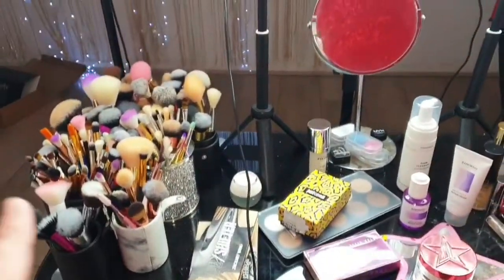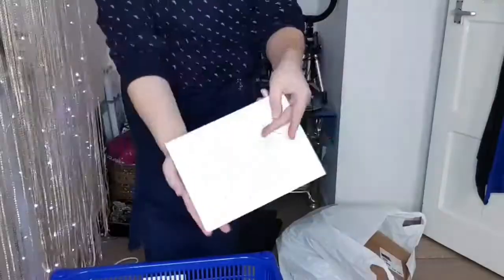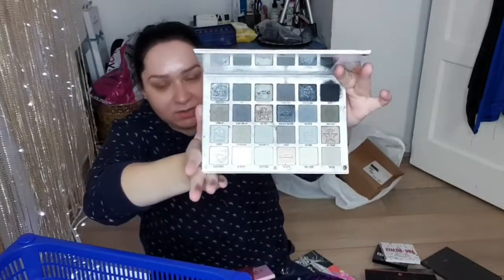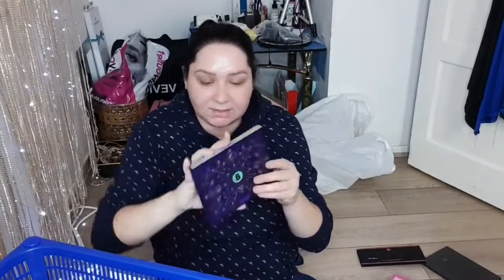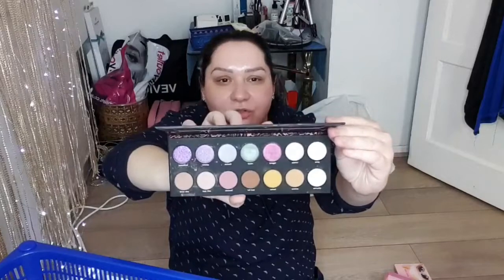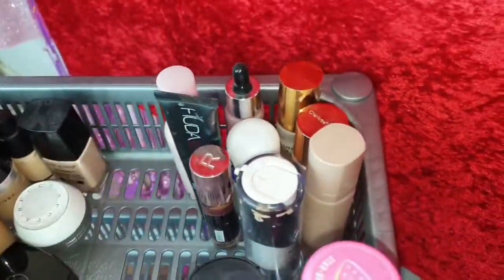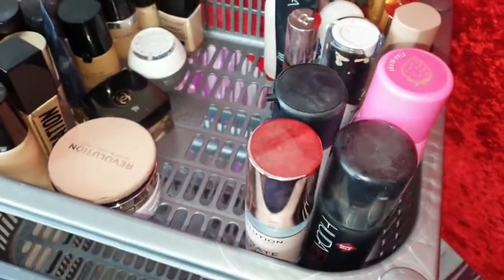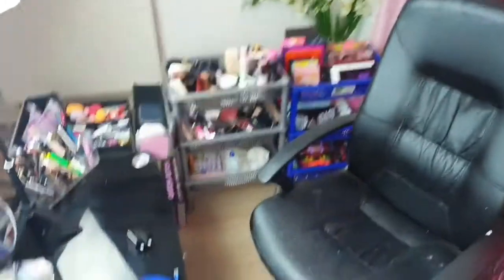ORGANISING MY MAKEUP COLLECTION || JEFFREE STAR || HUDA BEAUTY || BPERFECT & MORE... || nuska nuska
If you like videos of makeup organisations this is the right place for you !
All my makeup getting cleaned and organised soooo satisfying to watch !

Plus you can chill with the music in the video as well ! If you like the music it's by @dariodolinski9215 New Mini Album ! All songs listed below ⤵️

Pod skora